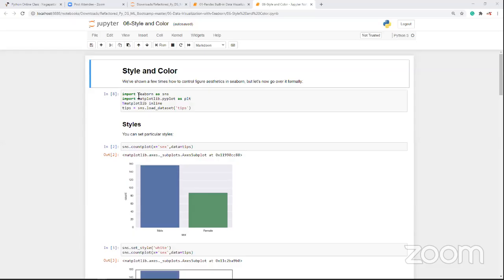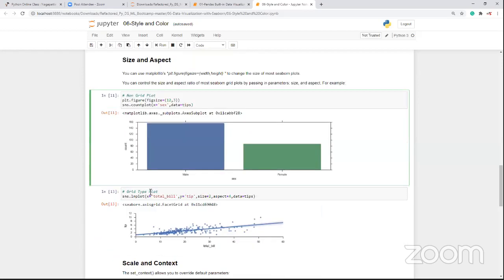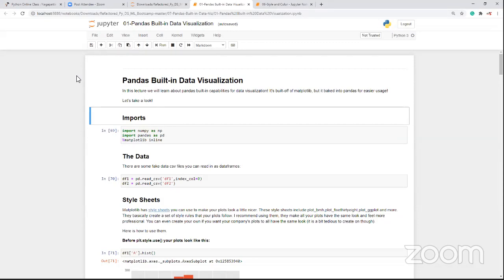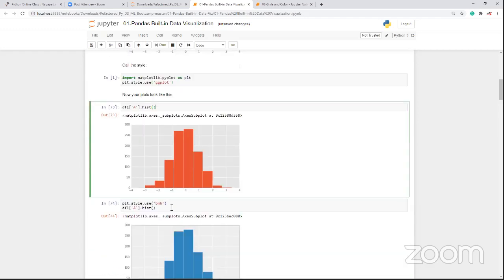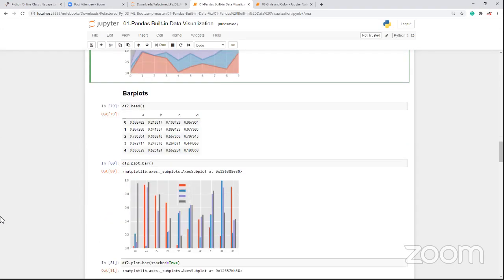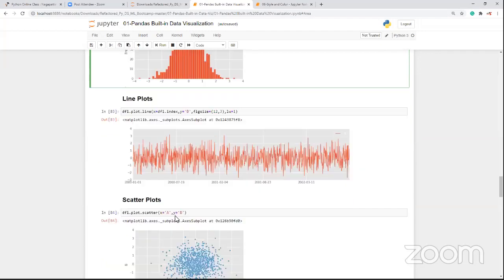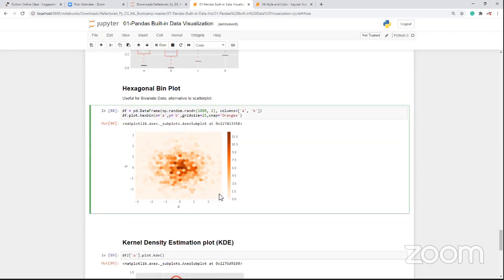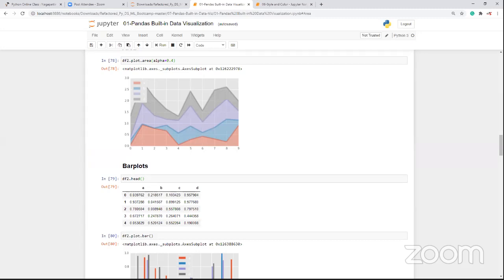Class 55 ( 4 pm batch ) Python Seaborn Style and Color